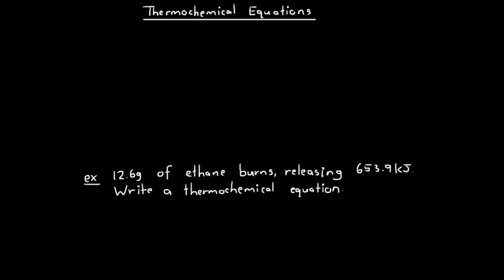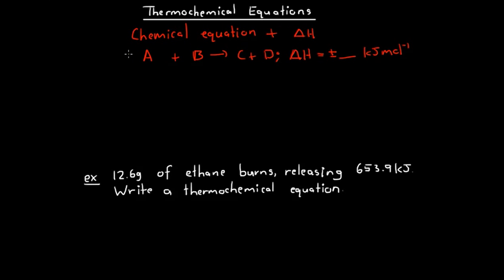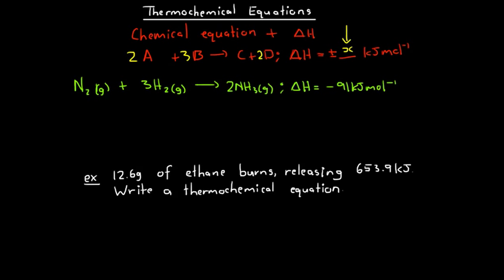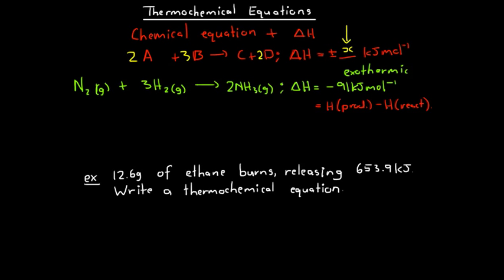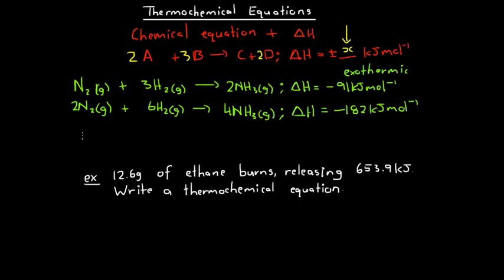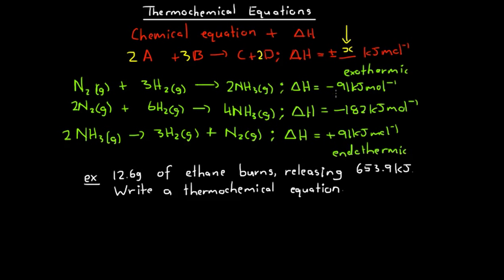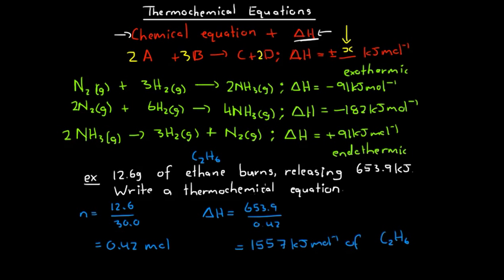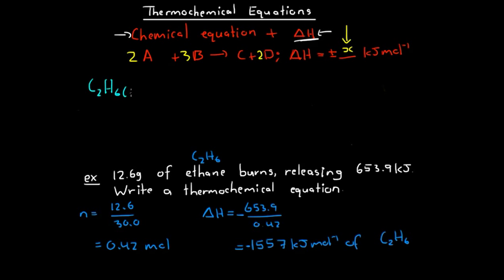Thermochemical Equations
In this video, we look at how to write a thermochemical equation, and how this is helpful in calculating the amount of energy released or absorbed in a chemical process.